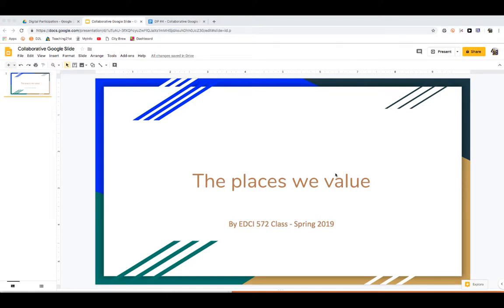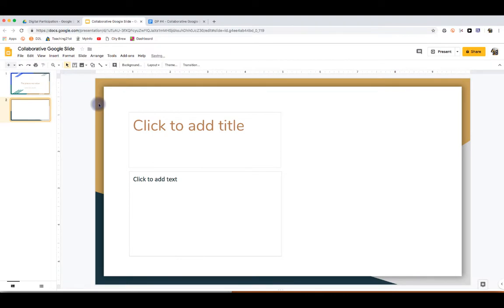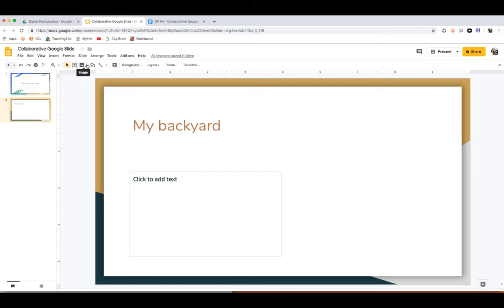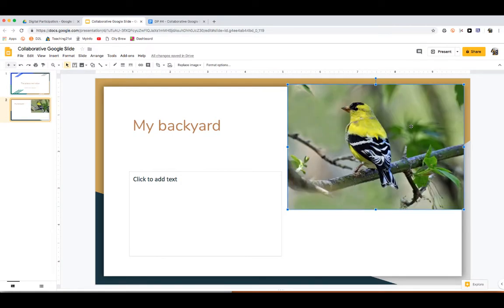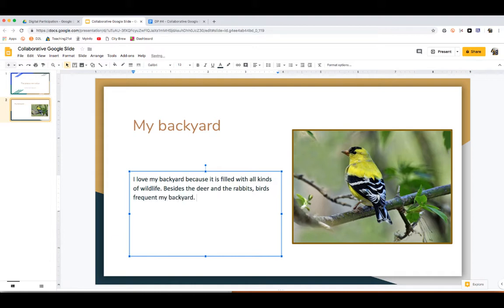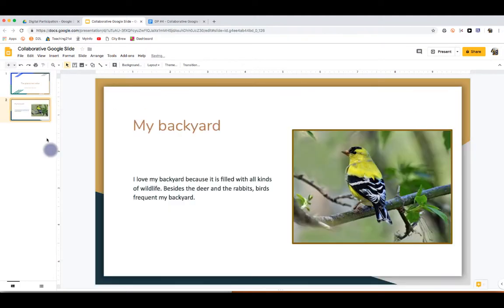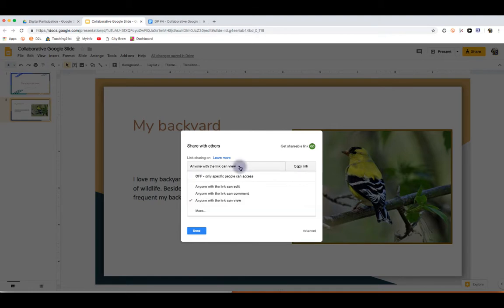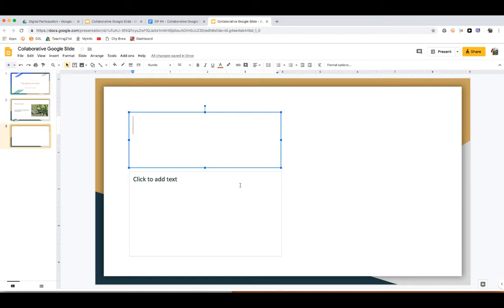Google Chrome Collaborative Google Slide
This is a quick tutorial on adding a slide and making your presentation collaborative.